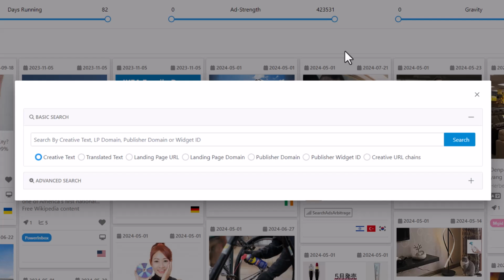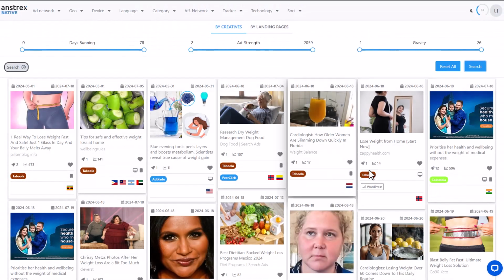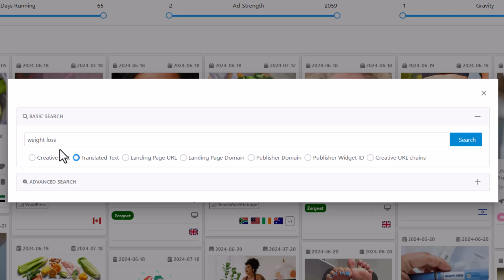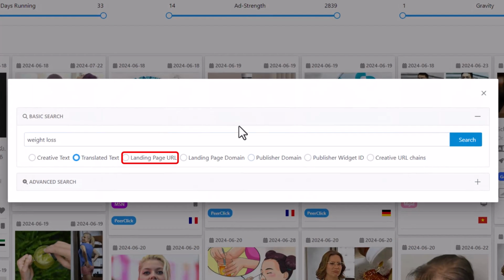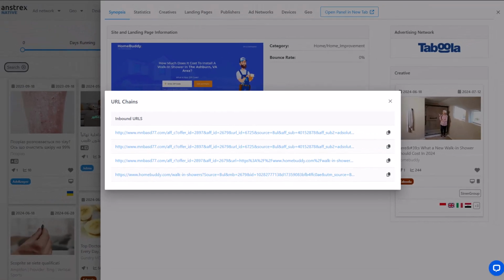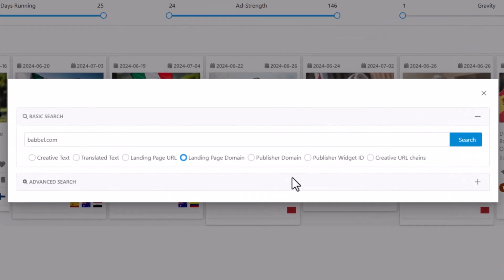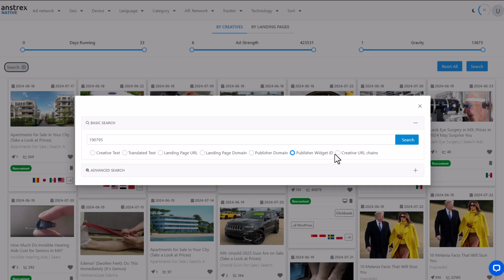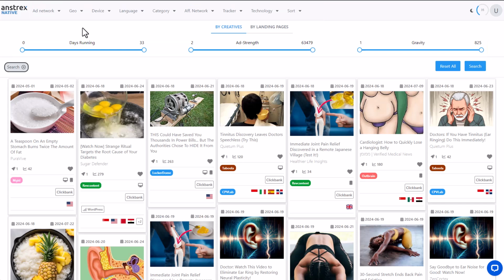Anstrex Native Ads Spy Tutorial: Performing Basic Search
This tutorial video covers key concepts of basic search in Anstrex Native Ads spy tool. The topics include:

► Accessing basic search
► Availability of various keyword fields along with an explanation and an example of searching various fields such as creative text, landing page text, landing page domain, translated text, URL chain etc.
► Disable basic search